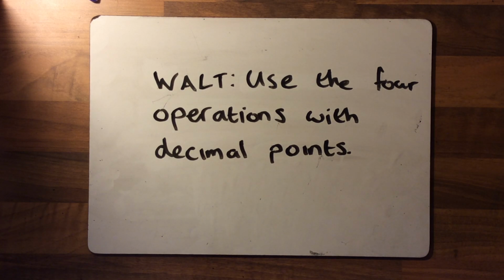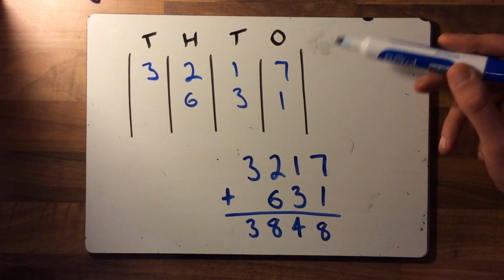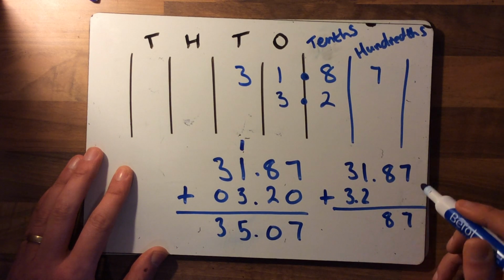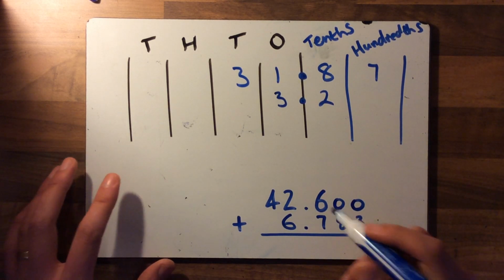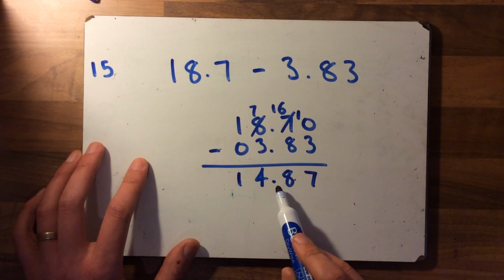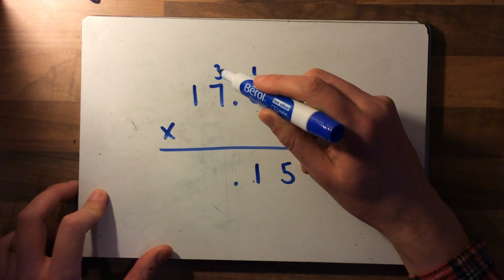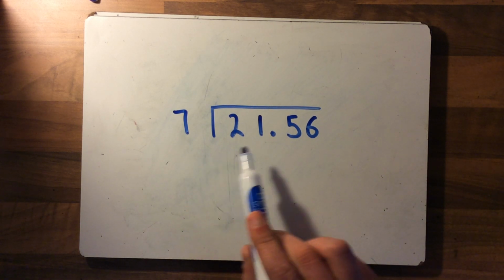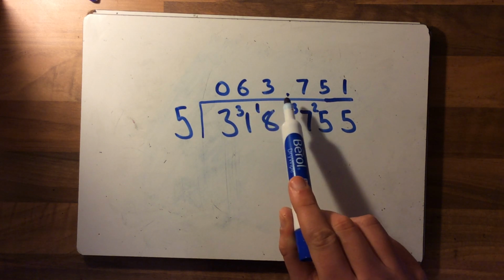Week Beginning 1.3.21 Lesson 2